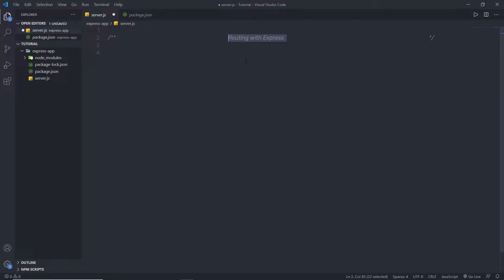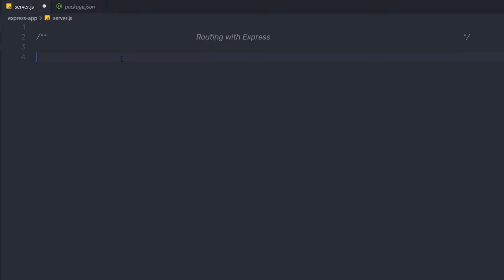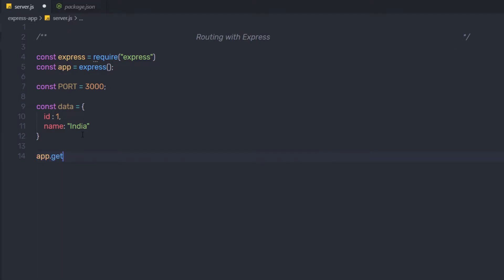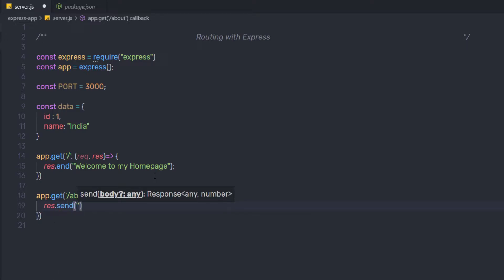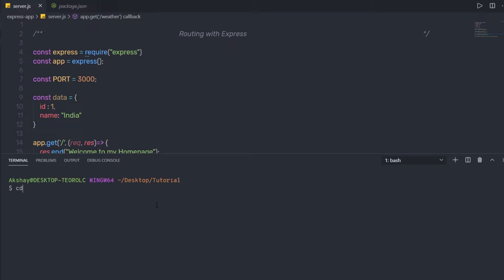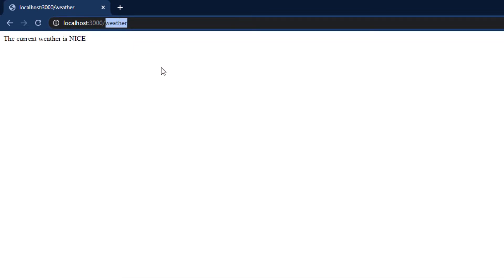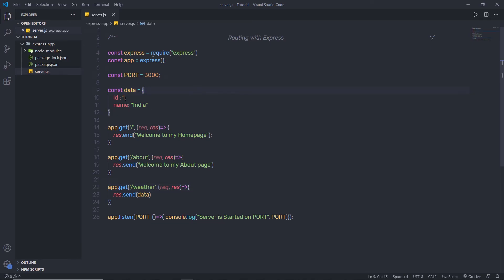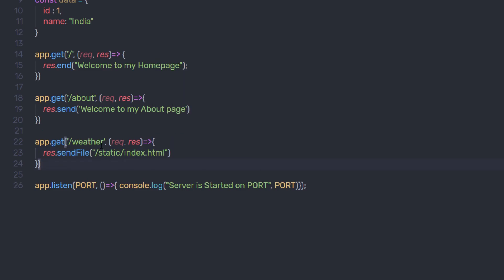Routing with Express - Node For Beginners - 28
In this lecture, we will understand how to work with routing. We will see how to make routing easier to express and make it easier.